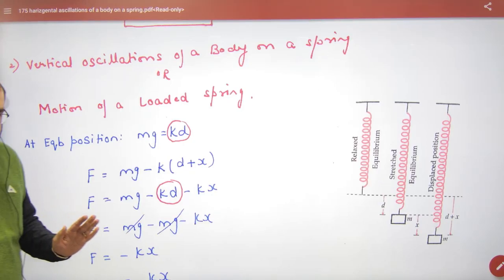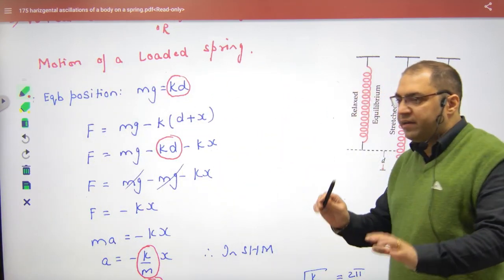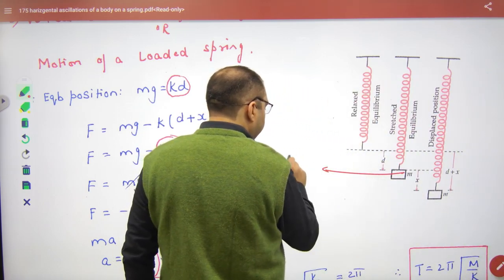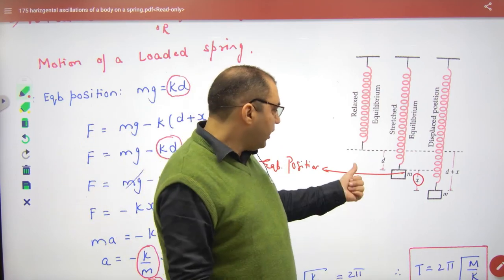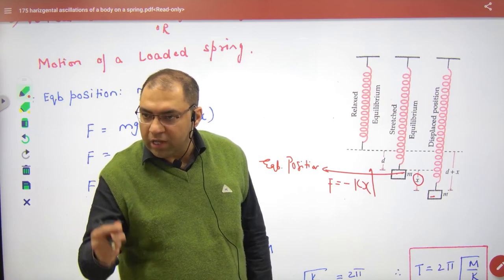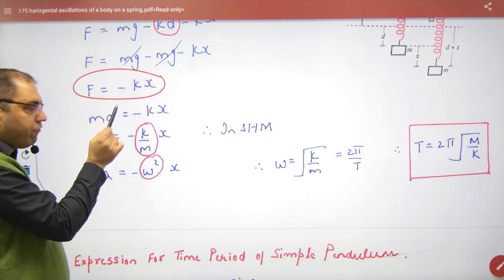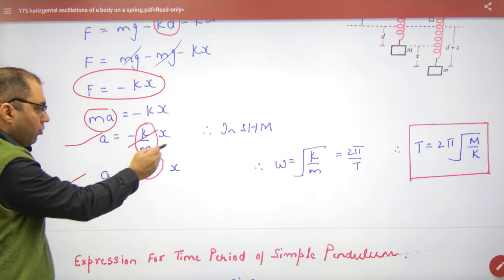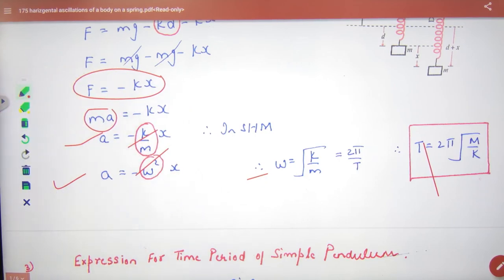356 Spring mass system SHM Vertical